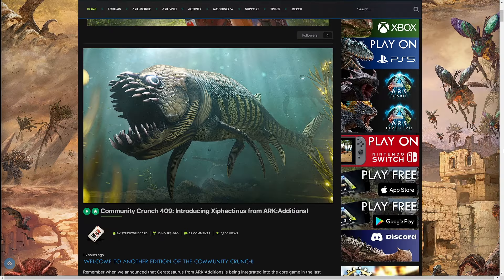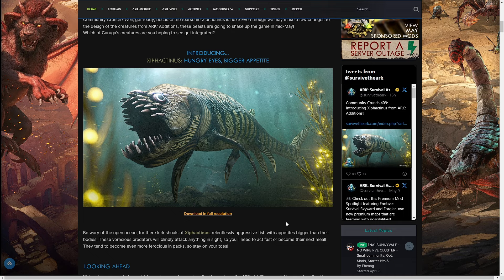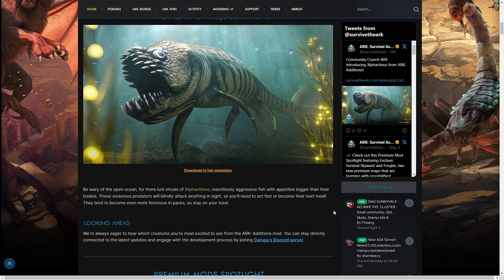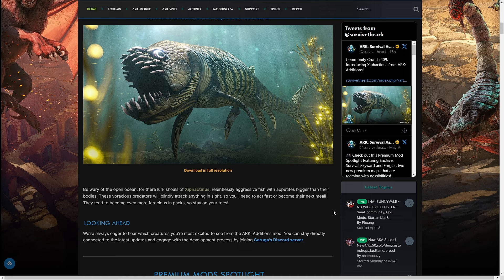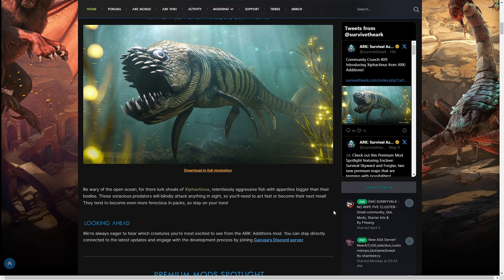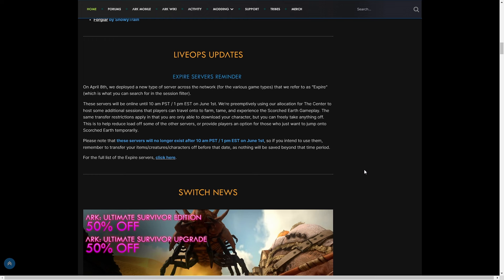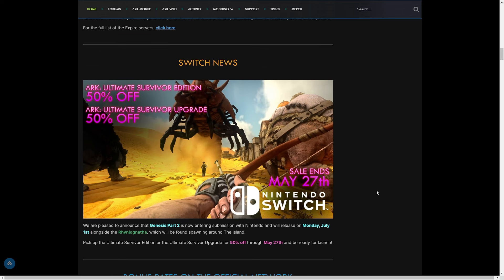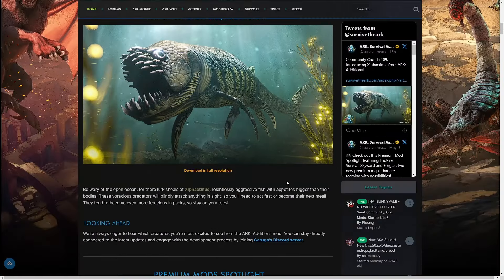Major ARK News - All ARK Additions are coming!?, End of Community Voting suspected, and Premium Mods